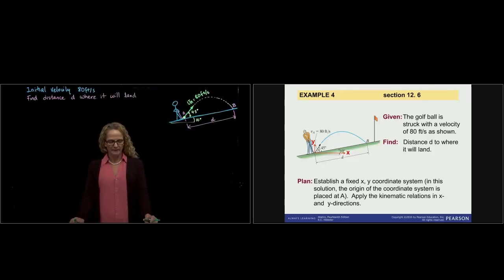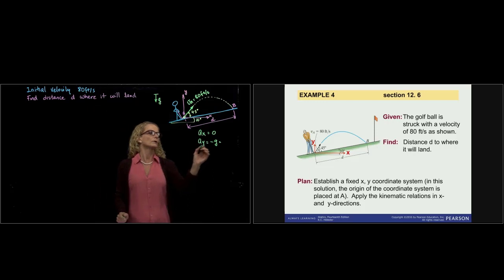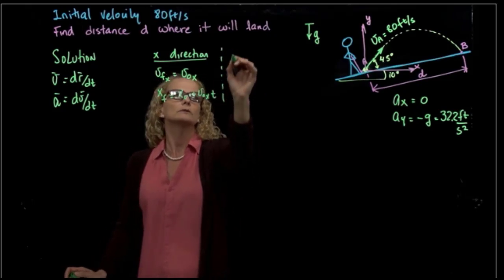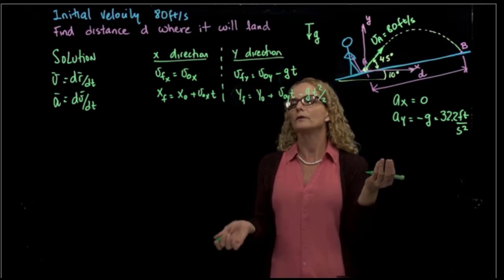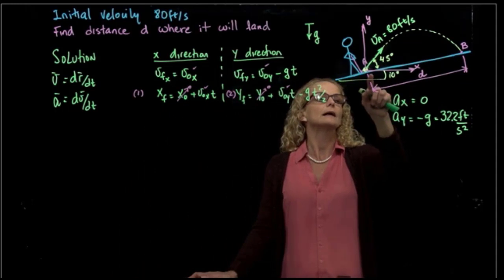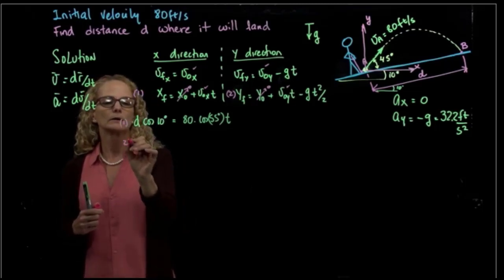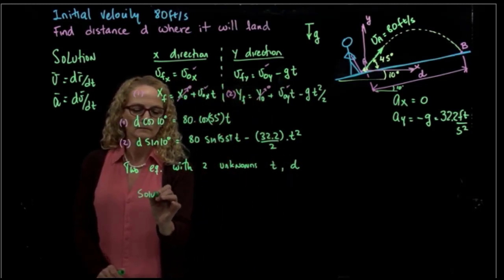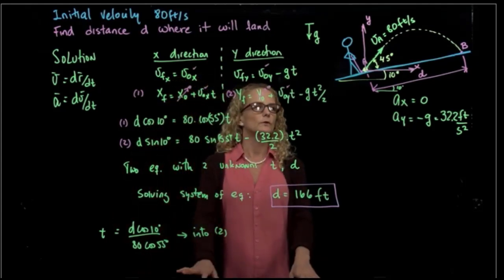DYNAMICS, Example 12.6.4 Parabolic motion